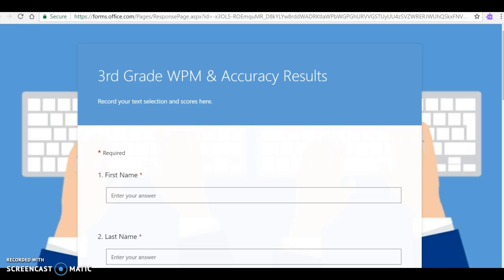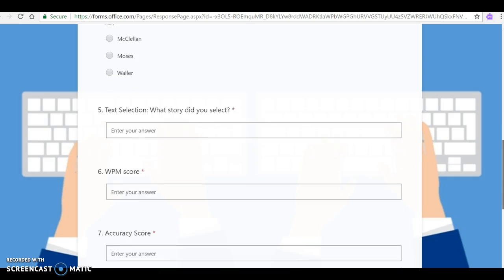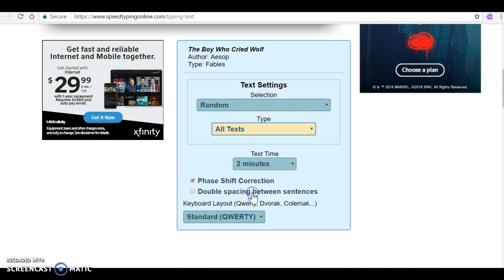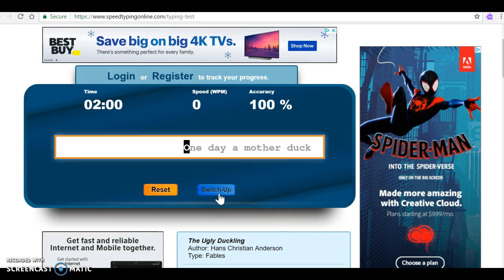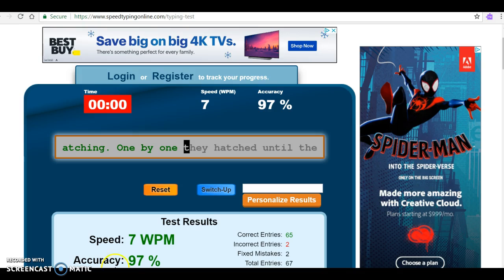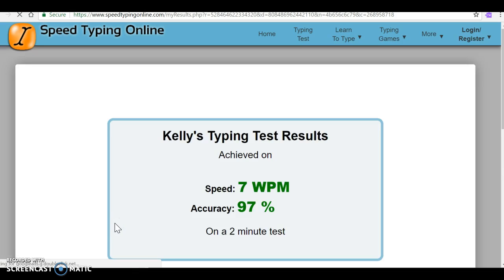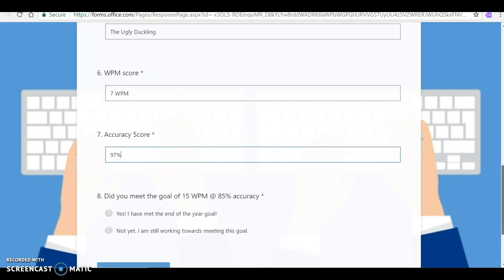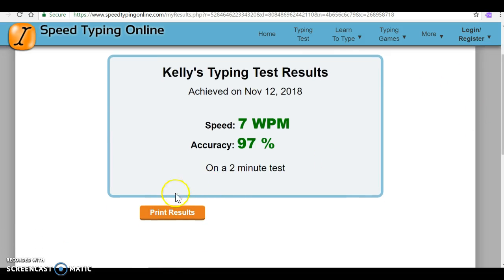3rd Grade WPM Test